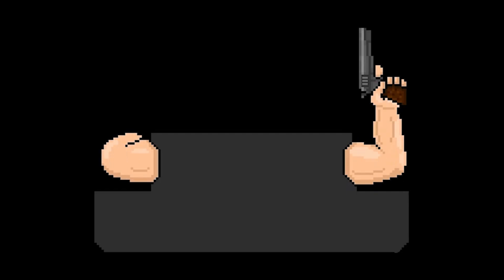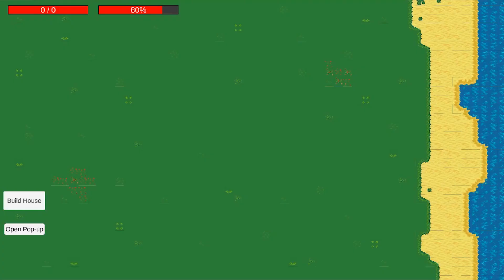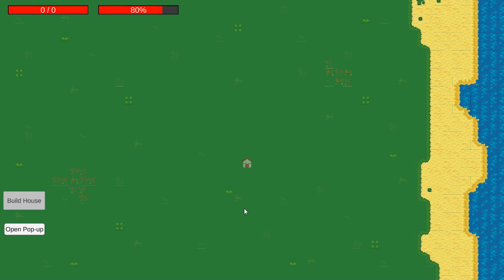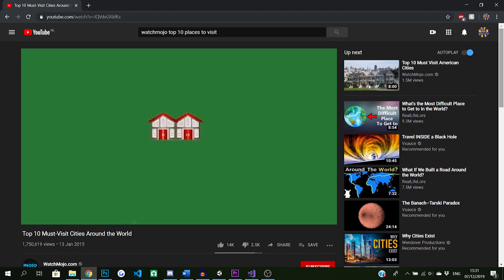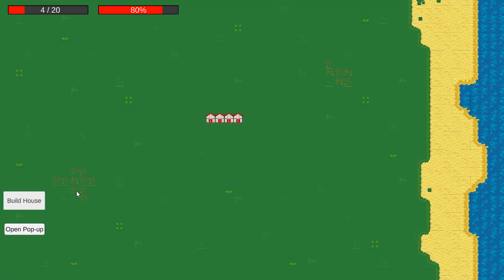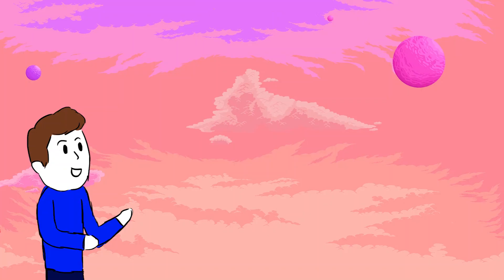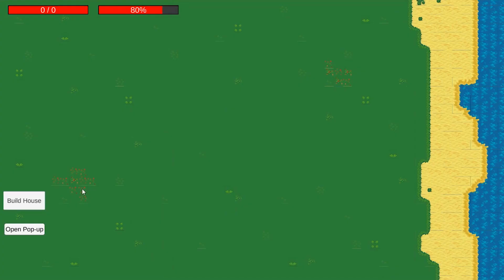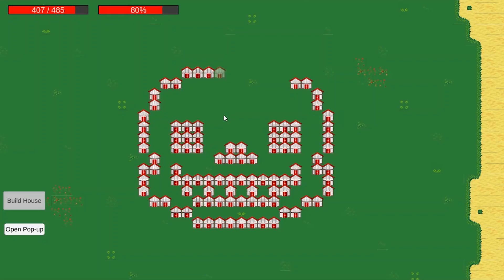Making A Game To Spread Awareness Of Plastic Pollution - Unity DevLog #1